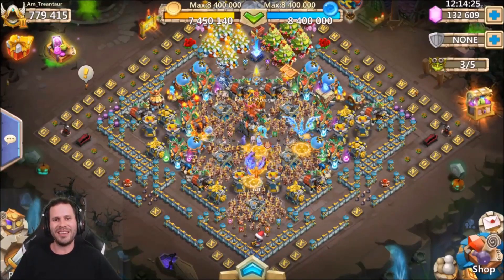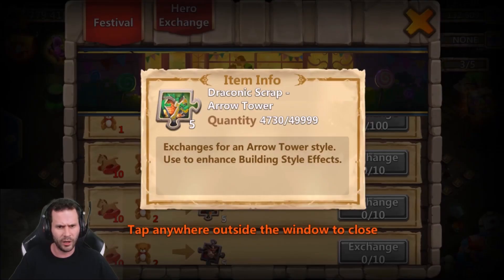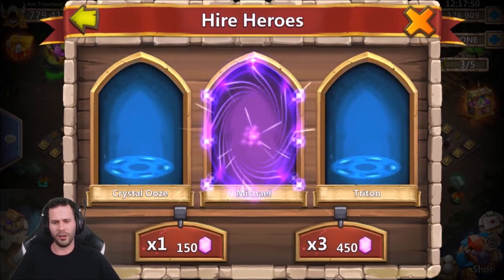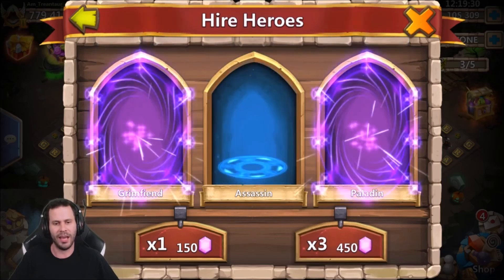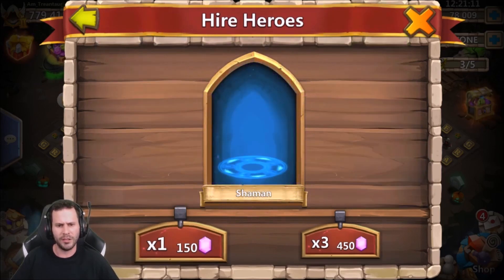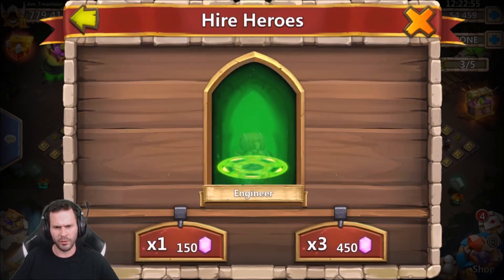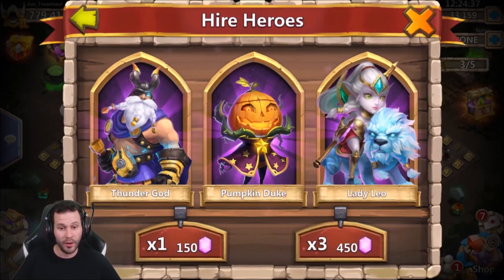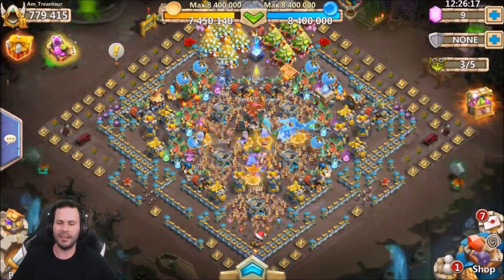Rolling 132,000 For Svalinn BEAST Hero Collector Castle Clash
Looking for all the goods! Triple Legend love! Enjoy